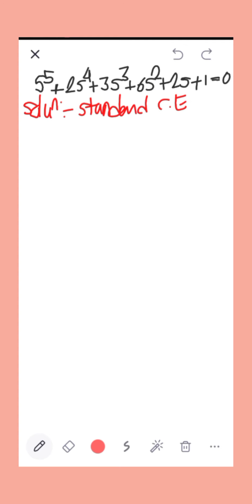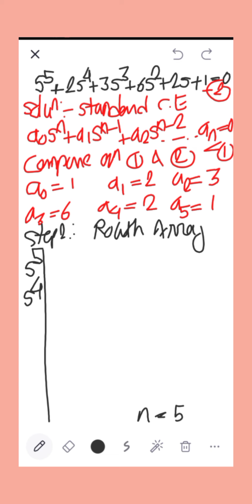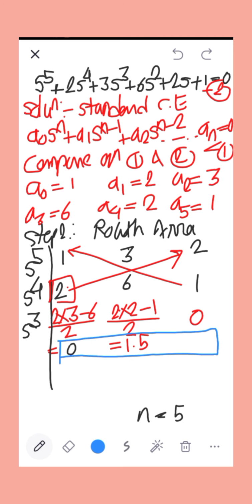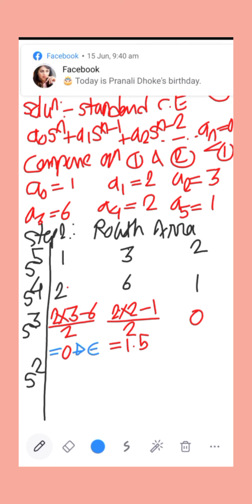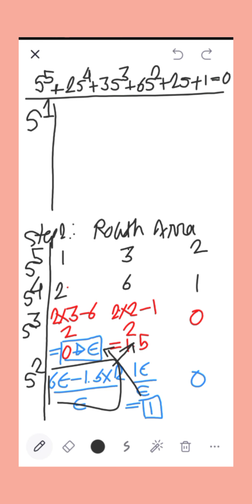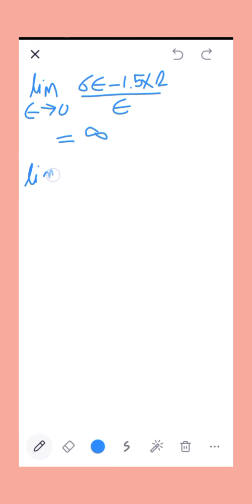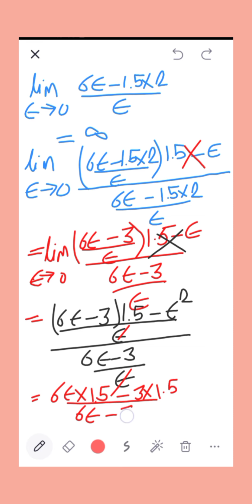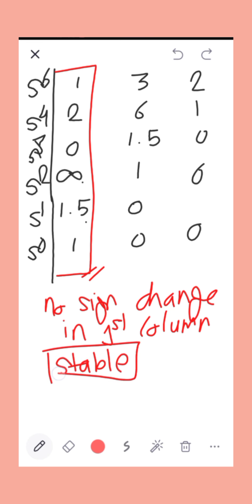Difficulty No.1::Routh's Stability Criteria|| Example 01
Difficulty No.1
Effect:- First term of any row is Zero and remaining terms are non-zero